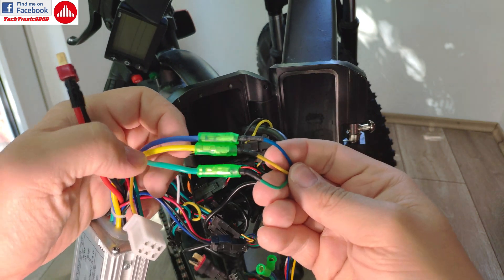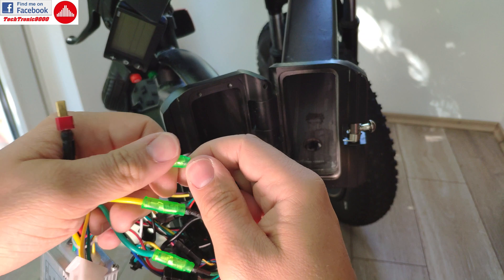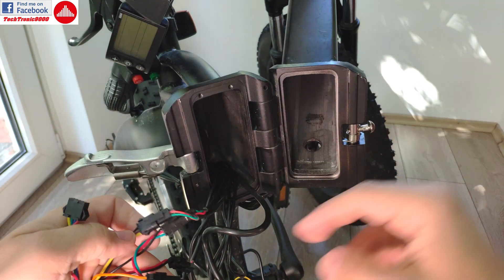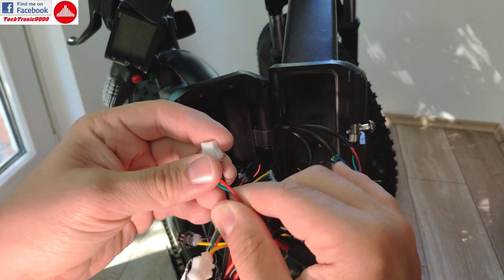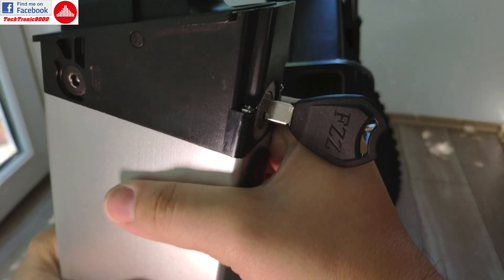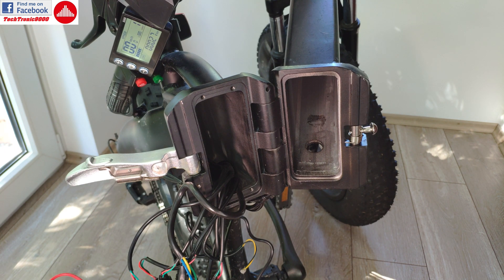ADO A20/F | A16 | A26 eBike Hybrid Controller Upgrade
⬇️⬇️⬇️OPEN DESCRIPTION FOR MORE INFO⬇️⬇️⬇️

The new Upgraded ADO Hybrid controller bring a lot more functionality to your ADO bike. It offers two main working modes, one is only assisted while the other provides assisted + throttle control. Beside this it has means of quickly switching the modes while we also get all the features of the S866 display that provides up to 20 customizable functions such as assist delay, zero start, acceleration power, fine wheel diameter tuning, etc. Now we also get cruise control function, a highly wanted option that was missing from the original controller.

ADO spare & upgraded parts can be found on the official AliExpress store
You can now also join the Official ADO users group